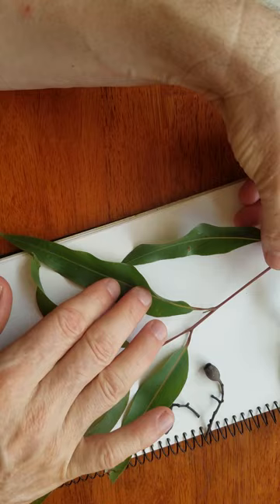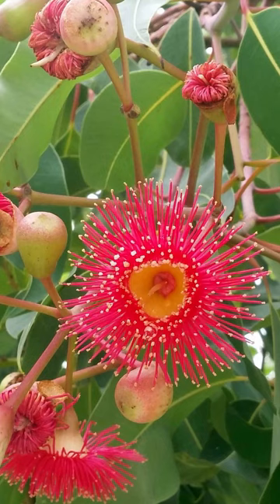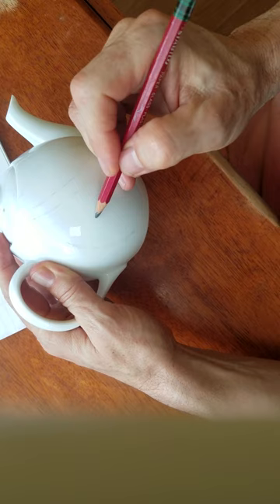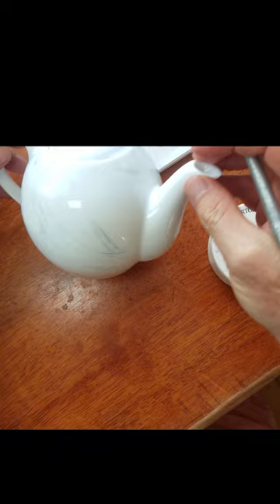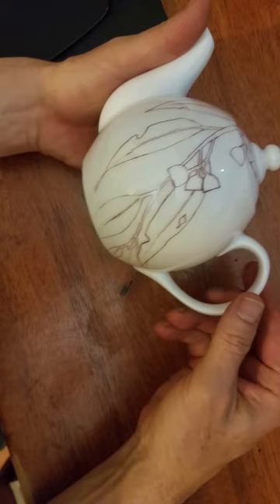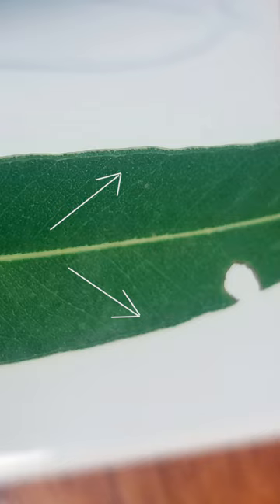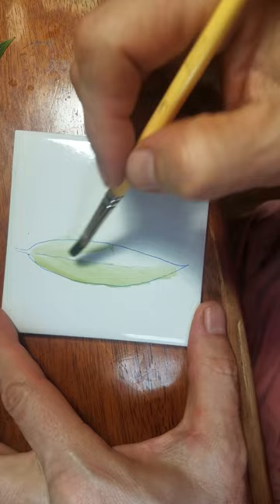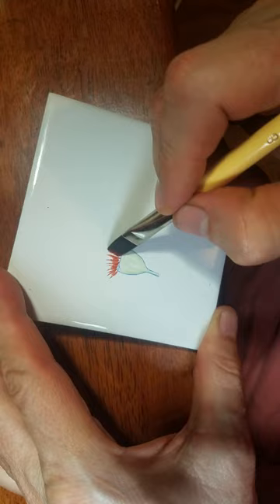China painting a gum leaf design on a teapot.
An experienced china painter Sandra DeLeacy showed me how she paints gum leaves. a great project for a beginner china painter.